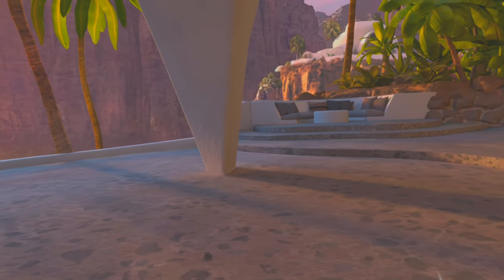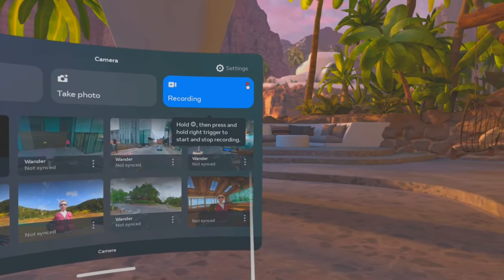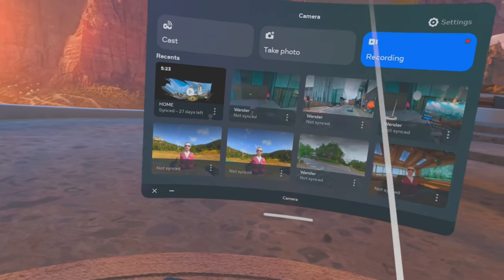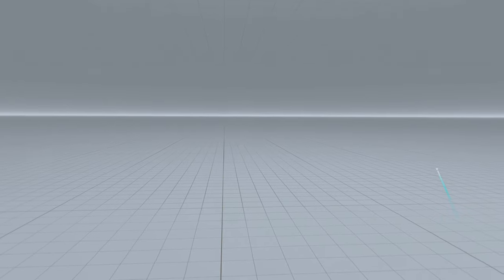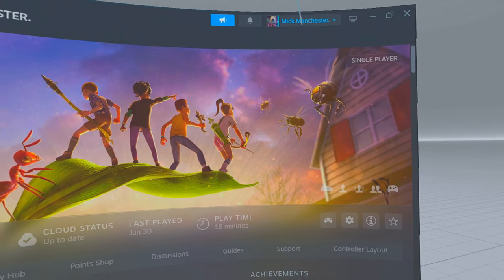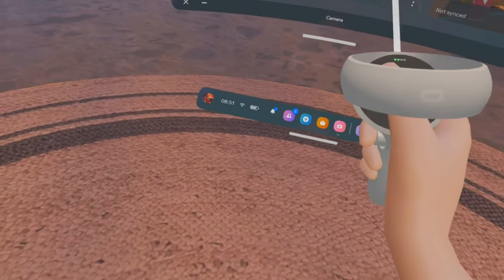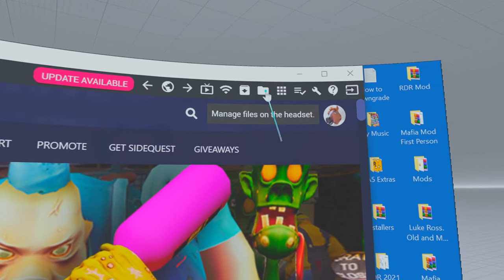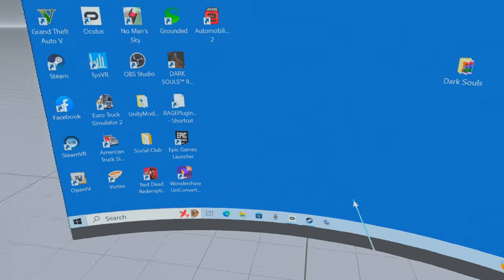How to record games on Oculus Quest 2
To record gameplay on an Oculus Quest 2, you have a few different options.
Remember to check the storage space on your Oculus Quest 2 or PC before recording, as videos can take up a significant amount of space.